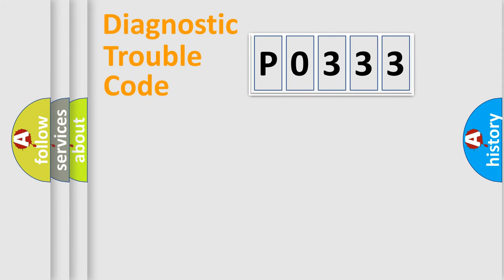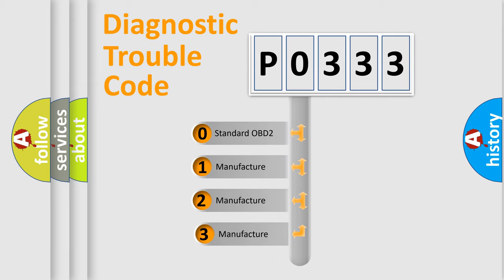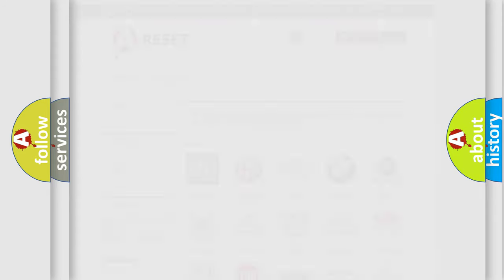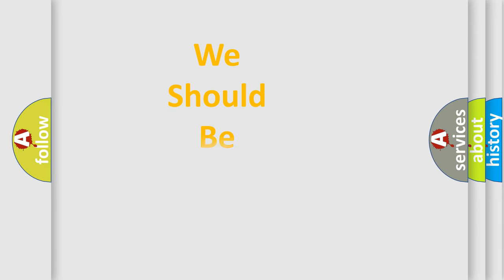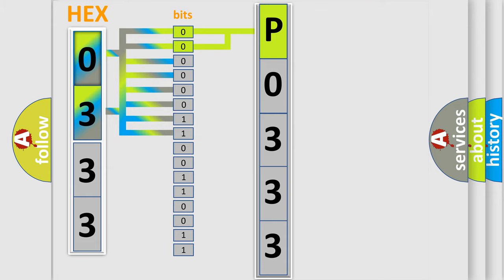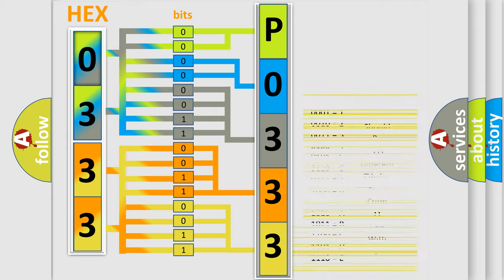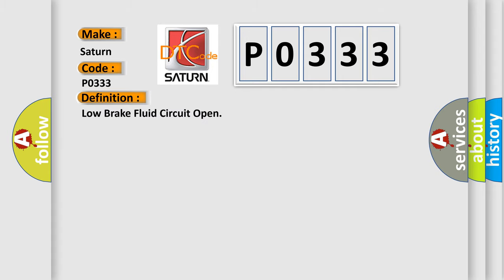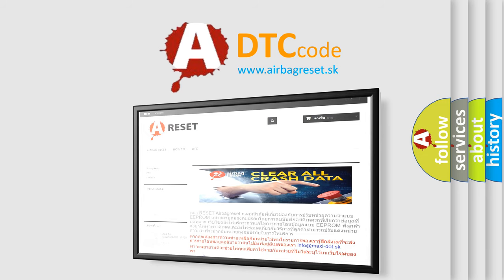DTC Saturn P0333 Short Explanation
Contents:
0:21 Basic DTC analysis according to OBD2 protocol standard.
1:48 Insight into programming
2:58 A diagnostically understandable description of the Diagnostic Trouble Code
3:05 Basic error definition

Make:
Saturn
Code:
P0333
Definition:
Low Brake Fluid Circuit Open
Description:
Ignition ON.
Cause:
The EBCM detects an open in the low brake fluid circuit.